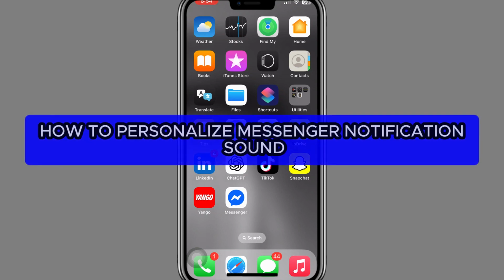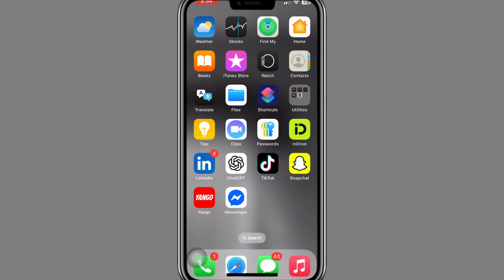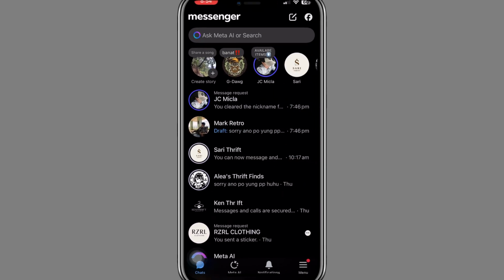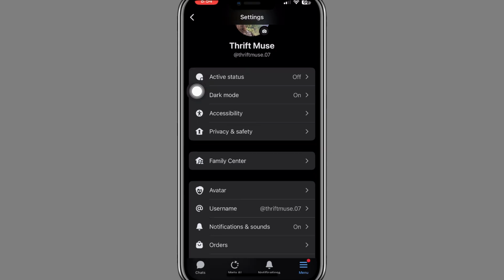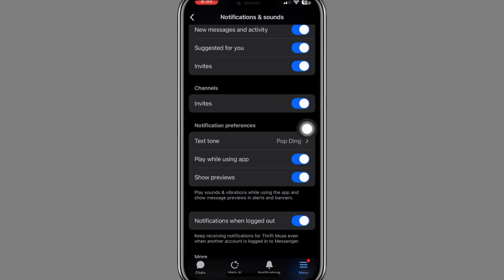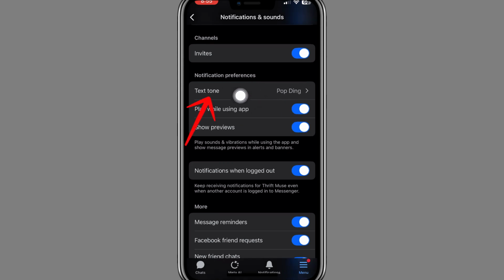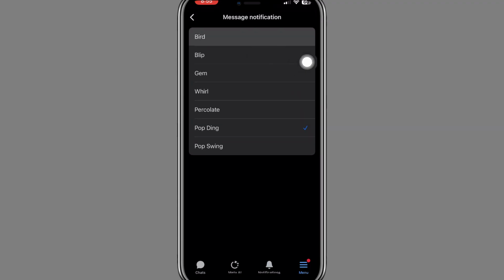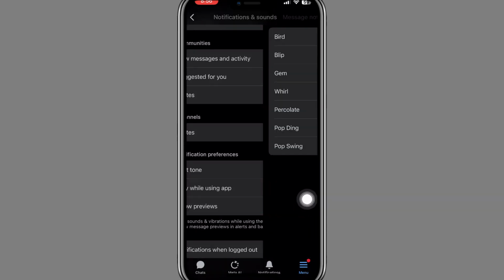How to Personalize Messenger Notification Sound 2025?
Want to make your Messenger alerts stand out? Personalizing your Messenger notification sound lets you instantly recognize when you receive a new message. In this quick tutorial, we’ll show you how to change and customize your notification tone in Messenger on both Android and iOS. Whether you want a fun ringtone, a subtle chime, or something unique, it’s easy to set it up so your alerts match your style. Make your Messenger experience truly yours!